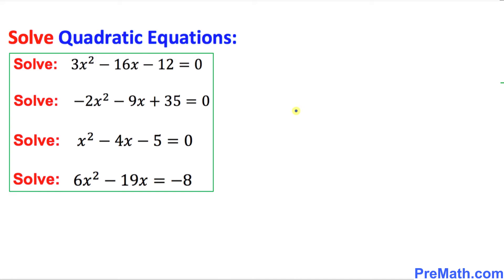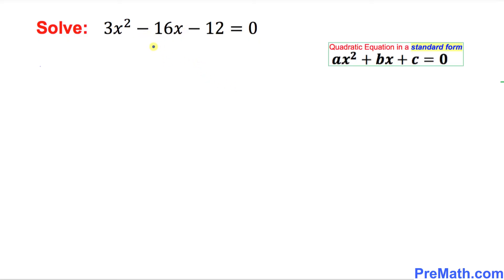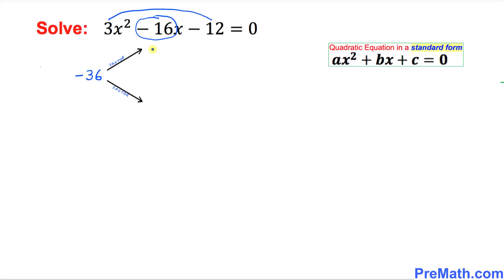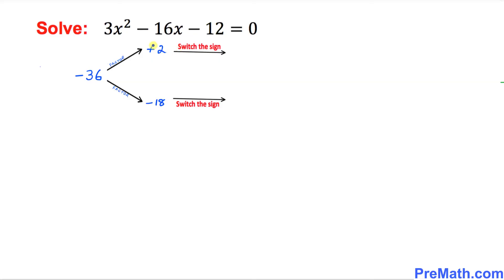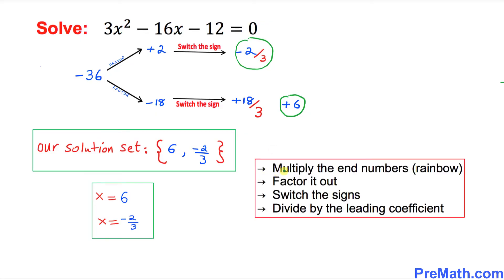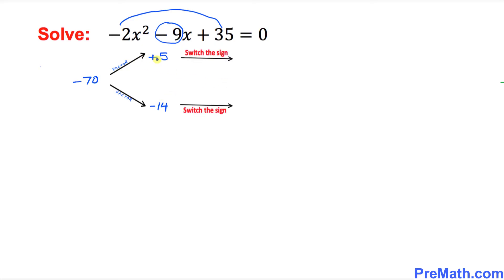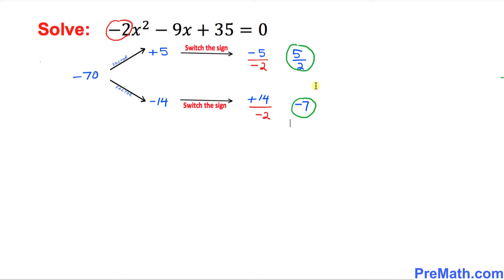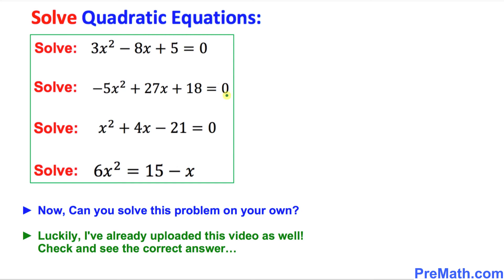How to Solve Quadratic Equations in SECONDS - Quick & Easy Trick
Learn how to solve quadratics in seconds using this quick trick. Simple step-by-step explanation by PreMath.com